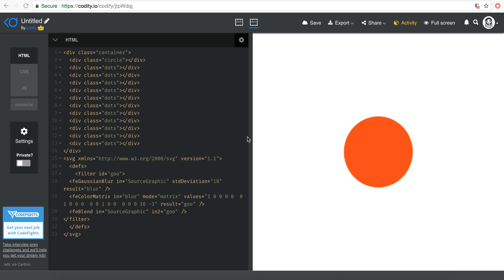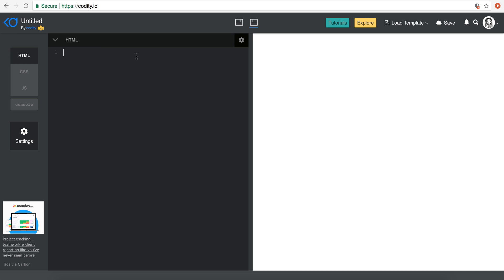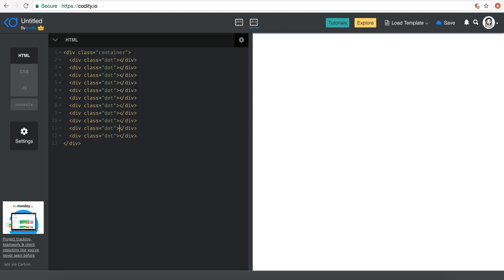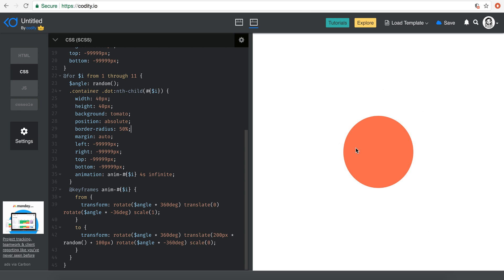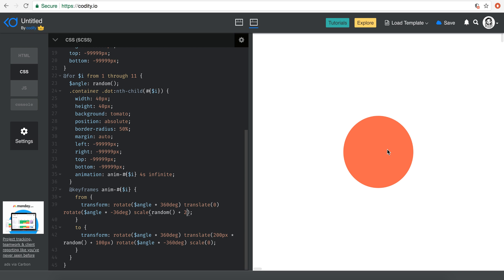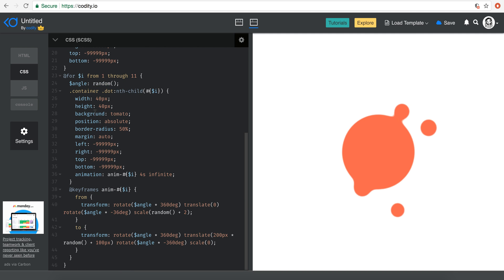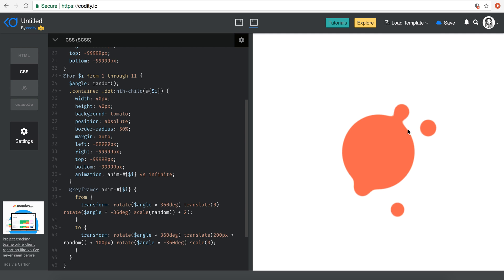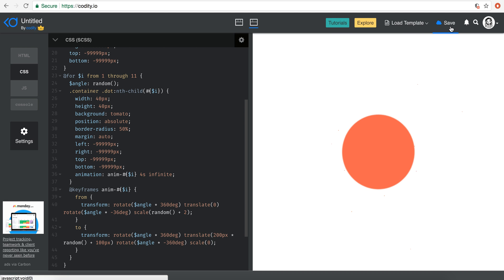Awesome gooey circle, emitting particles